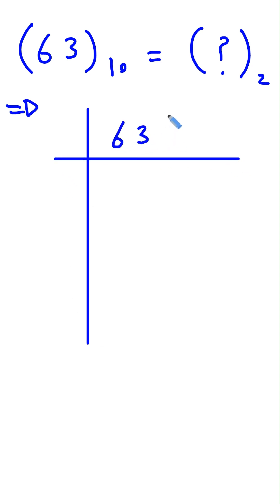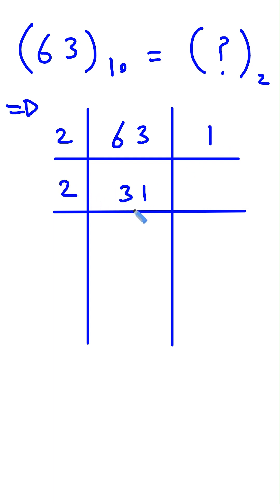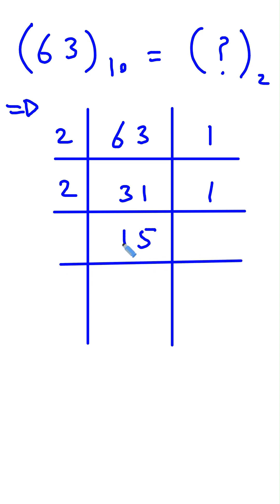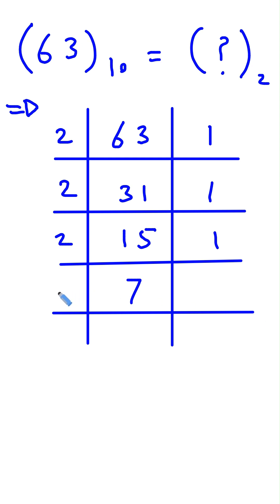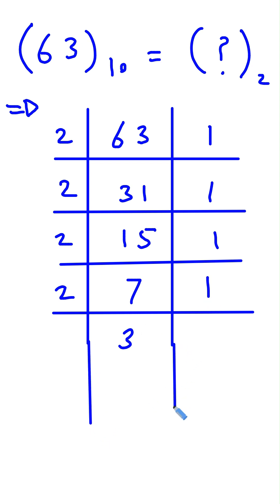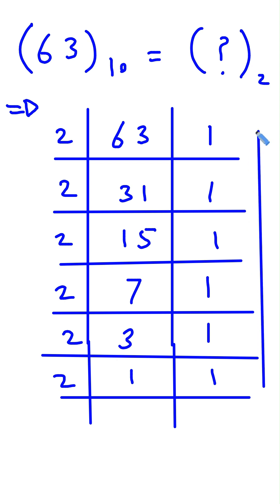Digital Electronics | Decimal to Binary Conversion